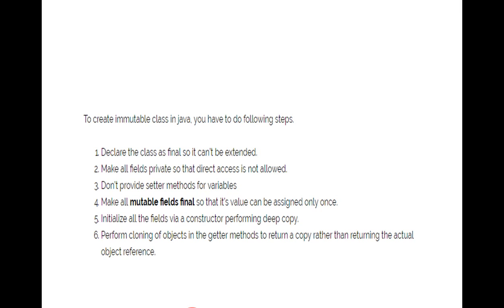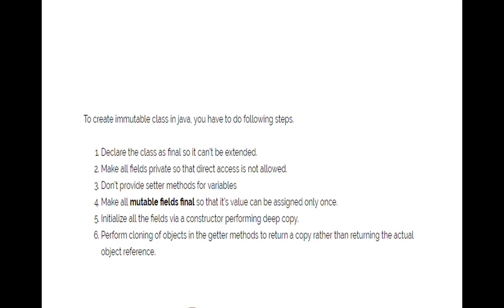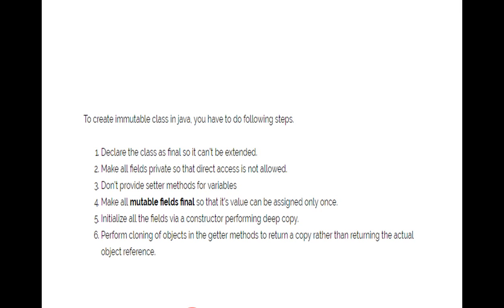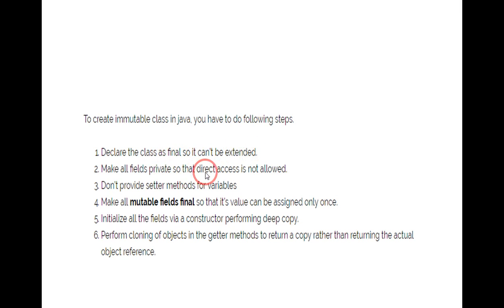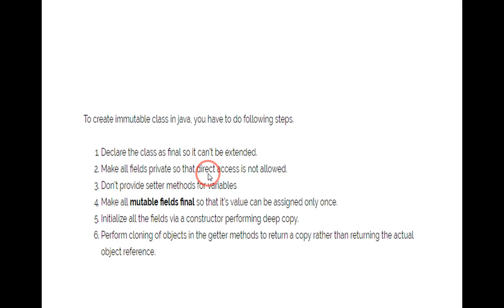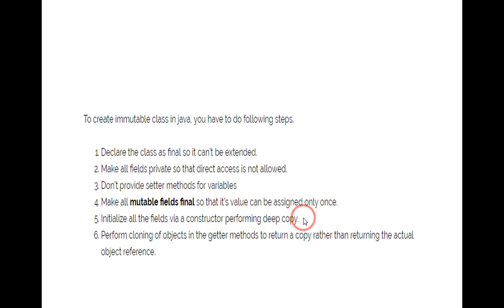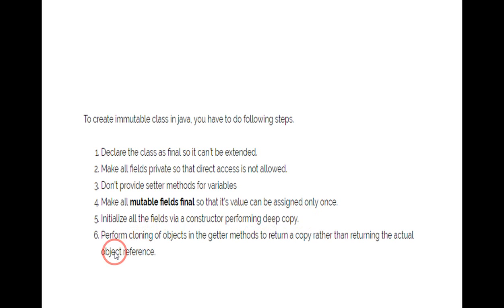Rules to Create Java immutable Class